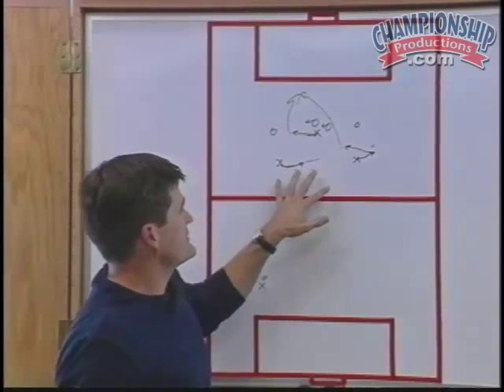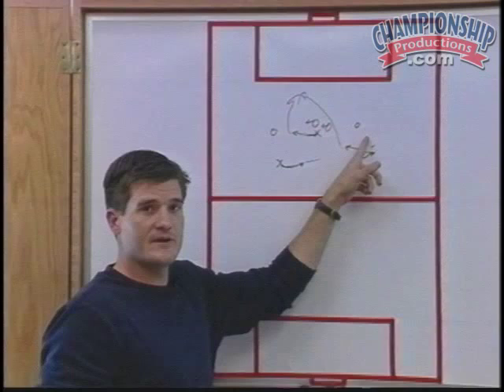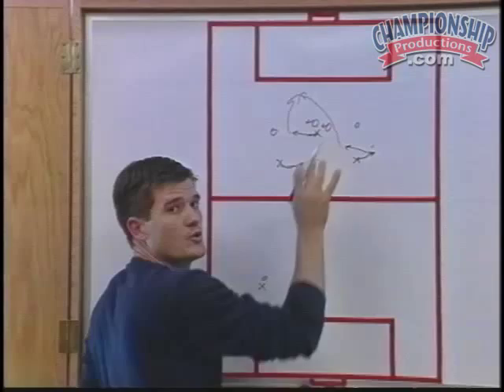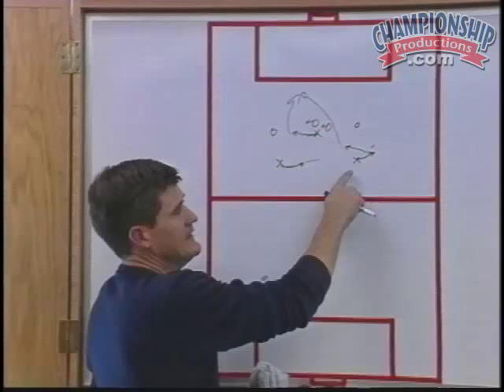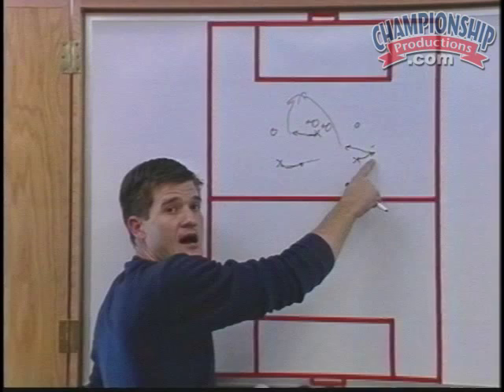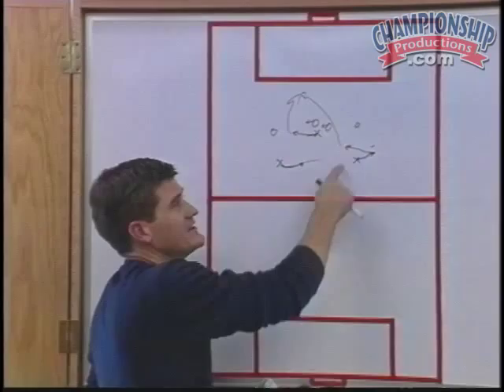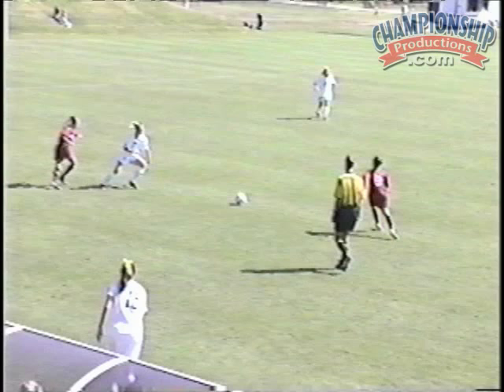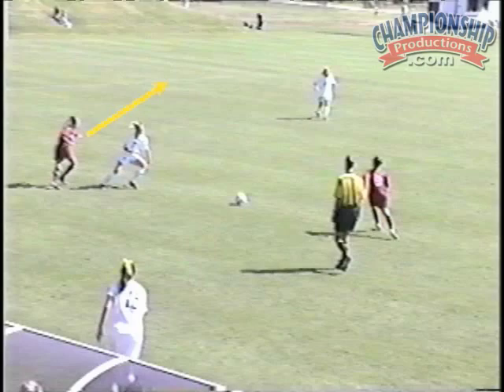The Triangle Offense for Soccer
Coach Evans offers an explanation of the drills and several options that accompany them while using the triangle offense for any level of soccer. Coach Evans shows how the triangle offense will work for your team despite the different player make-ups or abilities that your team may possess. This system is versatile enough to use against many different styles of play that your team may come up against. Evans shows several options ranging from basic to sophisticated to help you adapt your team's level of play to the skills being taught. This video shows how the triangle offense is utilized by dropping the two forwards to help with defensive stability in the midfield. Coach Evans demonstrates this phenomenal system in an easy to understand way by diagramming every aspect of the offense. This is a quality tape that any coach or player can use to better understand this effective, versatile offense.